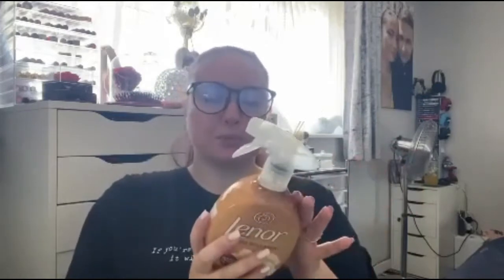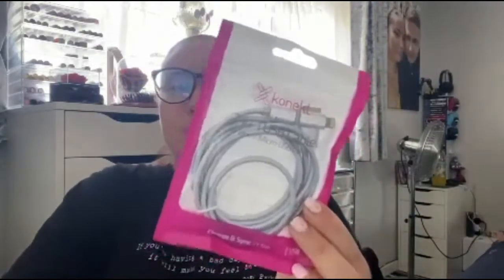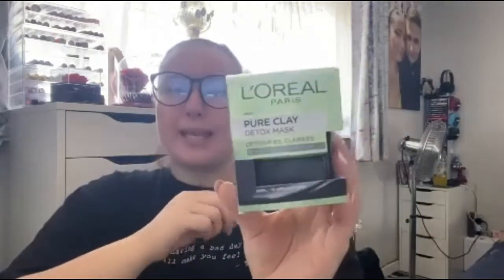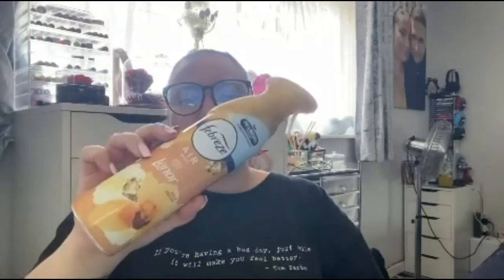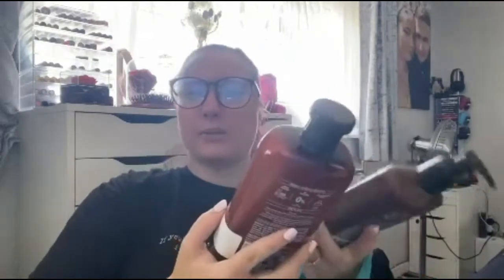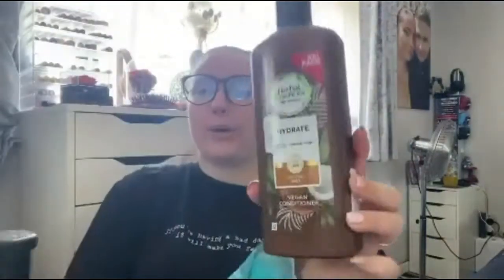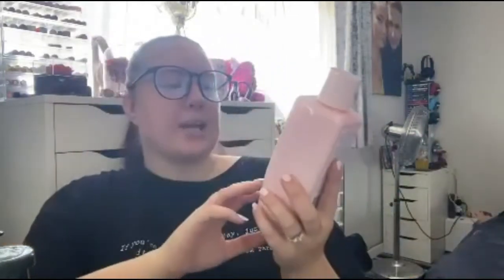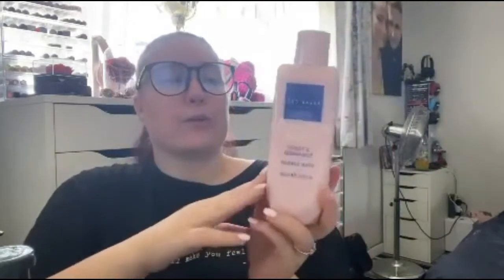BOOTS , SAVERS , SUPERDRUG AND POUNDSTRECHER HAUL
hey guys so sorry this is up late everyone i have had a complete nightmare editing this . anyway its finally here  . i didnt get much but i still wanted to show you guys what i got . i  really hope you enjoy this video  . all my love x

some links many have * with them which means they are a affiliate links.   this means if you click on the link and purchase the product i will make a small fee from this purchase its officially called a finders fee it will not cost you any extra.

 subscribe  to my channel for lots of different content  and come along my youtube journey with me . as from next week  my uploading days are going to change so it will be  wednesday + friday  and sundays 6pm . dont forget to click on the notification bell so you will be notified every time i upload so you will not miss any uploads.